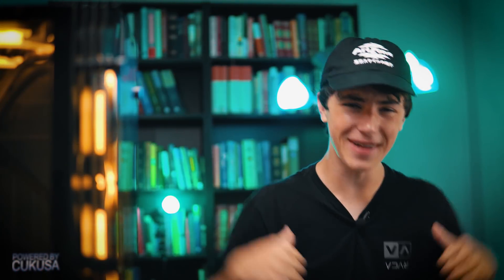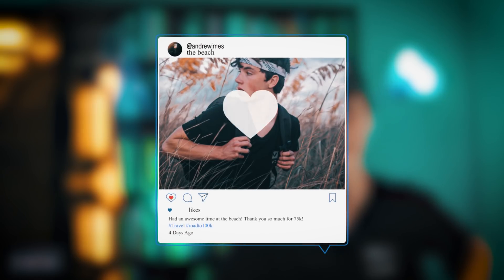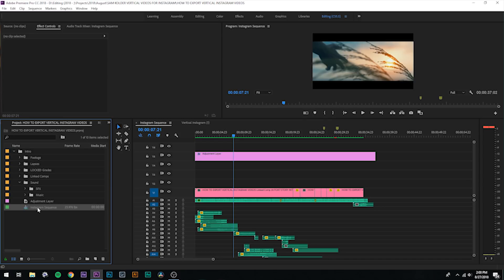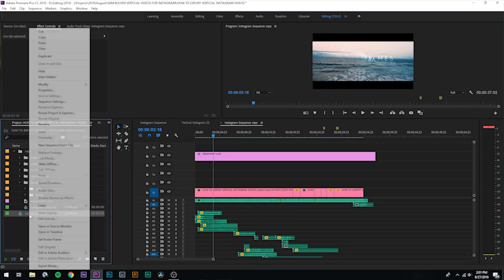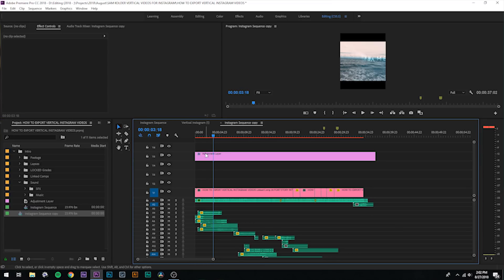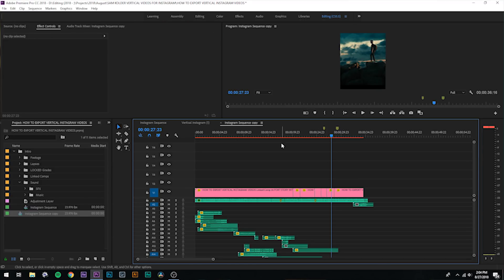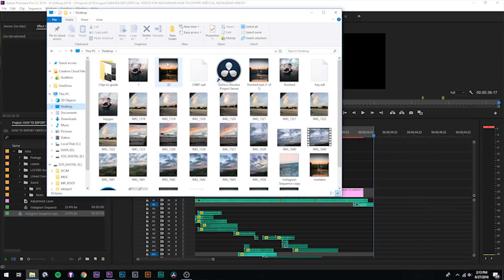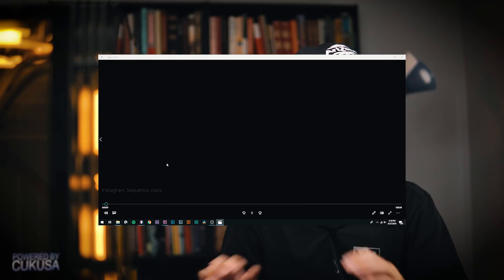SAM KOLDER Vertical Instagram VIDEOS Tutorial! | Premiere Pro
Super excited to show you guys how to export VERTICAL INSTAGRAM VIDEOS like sam kolder and many other creators! (Beautiful destinations, matt komo, ryan nangle, peter mckinnon, Naino Langer, and many others) Vertical or 4:5 videos are so much better because they take up more screen real estate. The more room you can take advantage of on someones phone the more likely they are to pay attention. Enjoy!